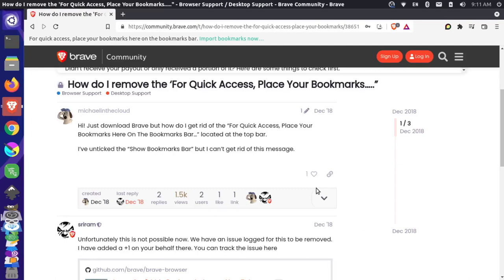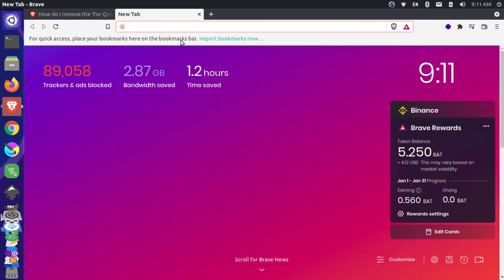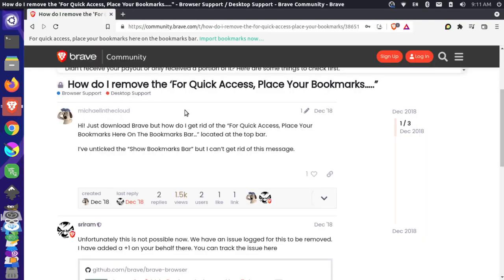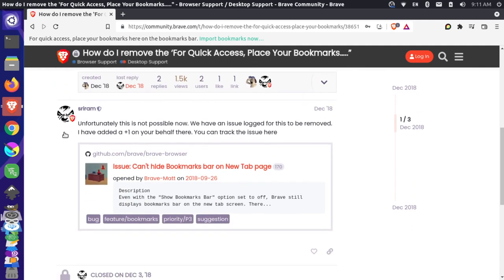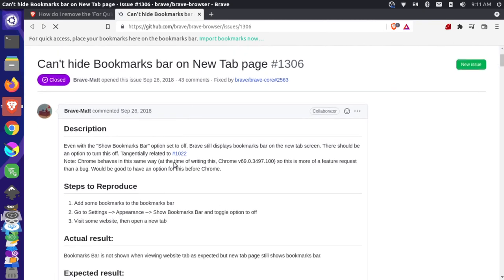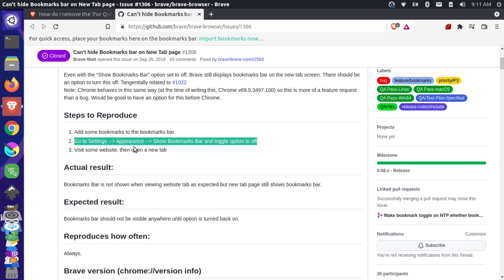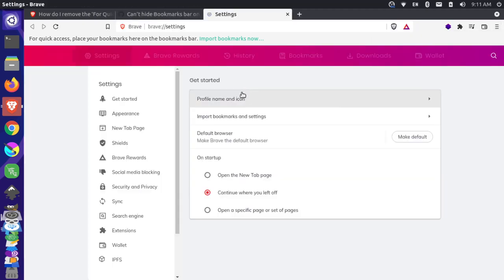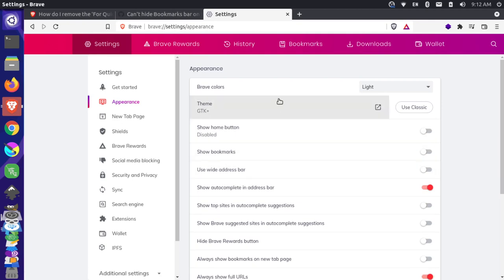Remove Bookmarks notification from Brave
This quick video shows how to remove the “For Quick Access, Place Your Bookmarks Here On The Bookmarks Bar…” notification from Brave